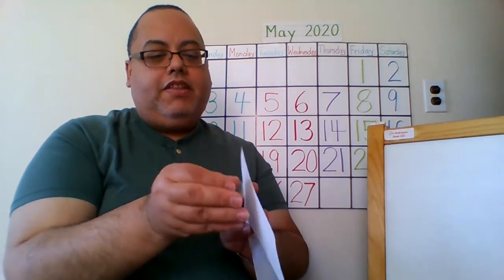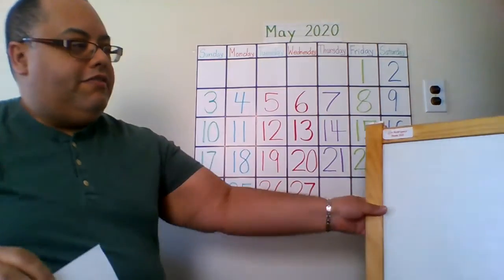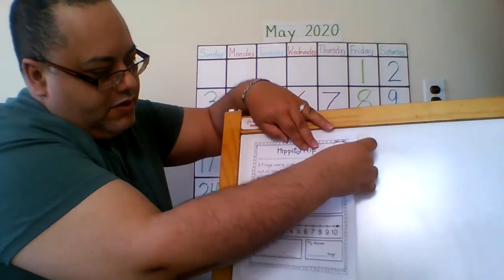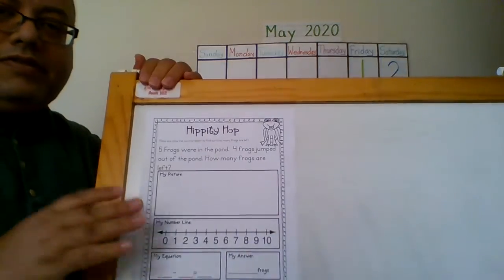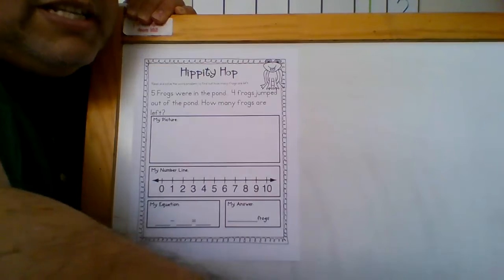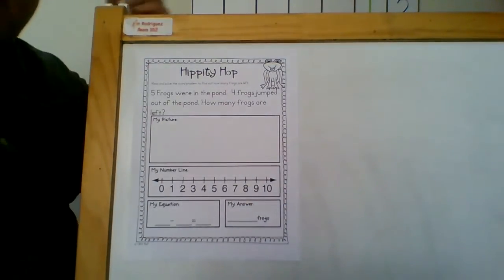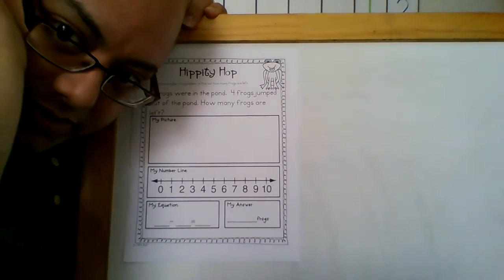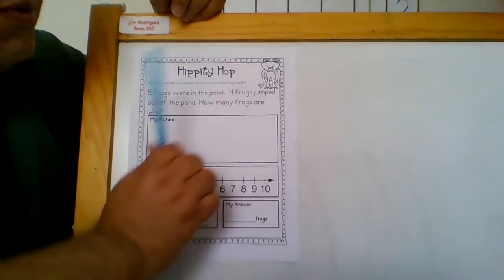Mathematics - Subtraction Word Problems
The video is for preschoolers at Shubert School to connect with the teacher at long distance learning. Scholars will actively engage with the teacher listening carefully and observe how to solve subtraction math word problems with frogs and birds.